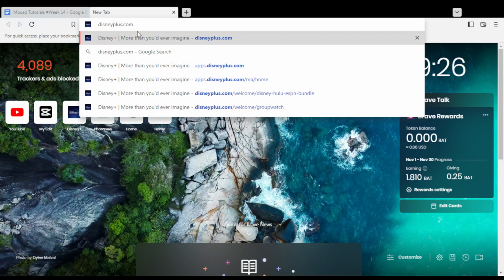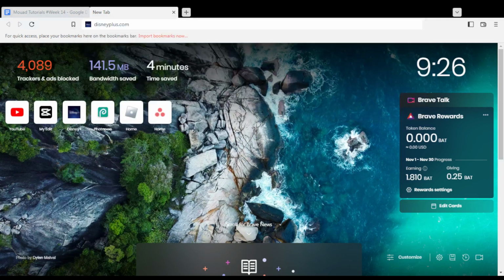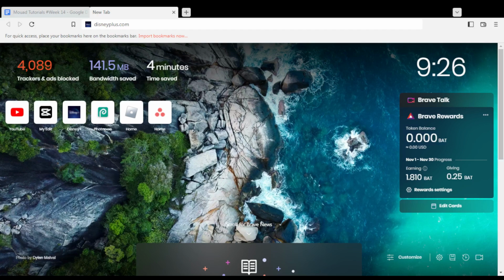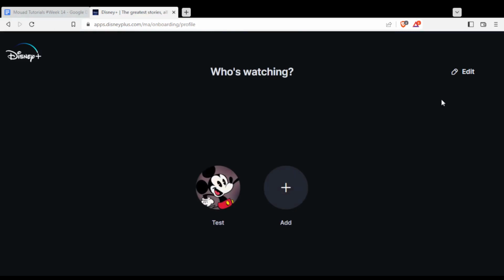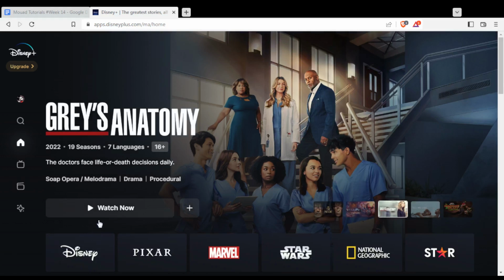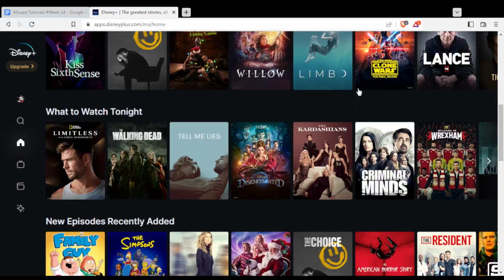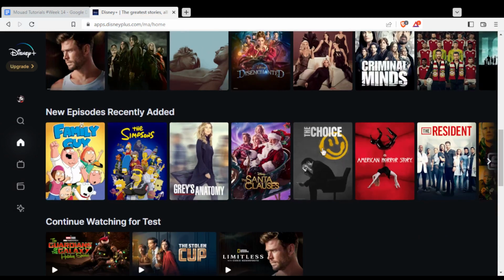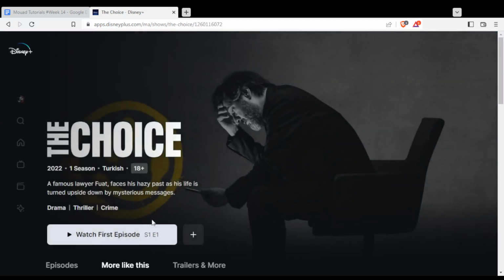How To Add To Watchlist On Disney Plus Tutorial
Today I show how to add to watchlist on disney plus tutorial,add to watchlist on disney plus,disney plus watchlist,disney plus tutorial